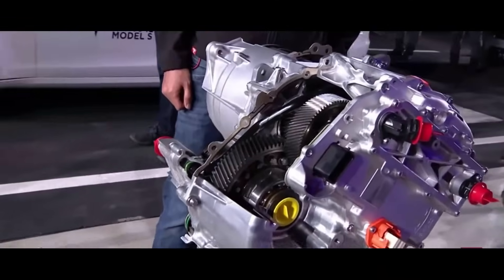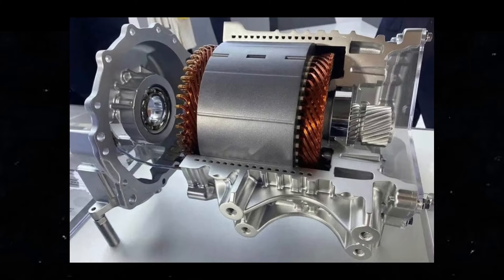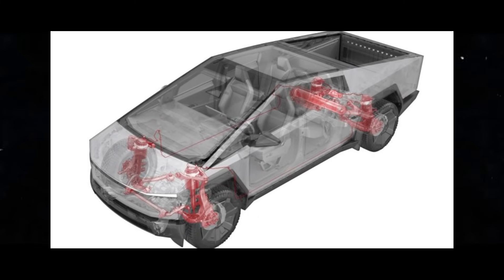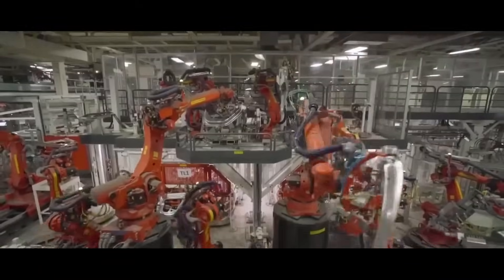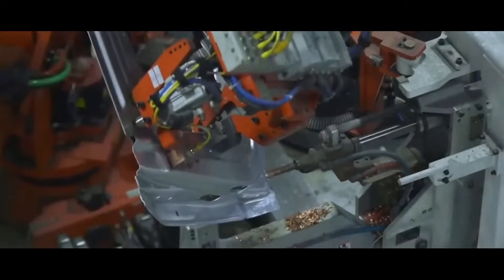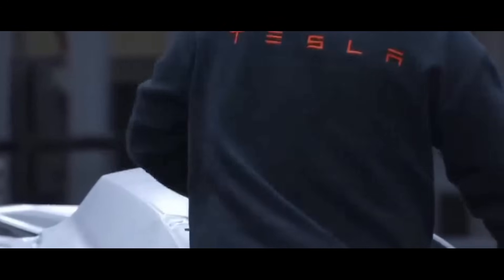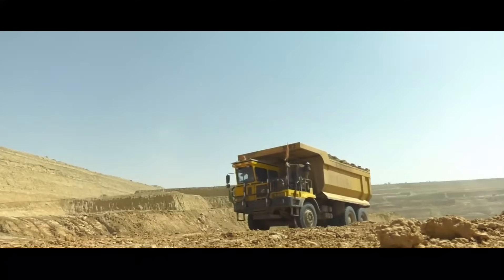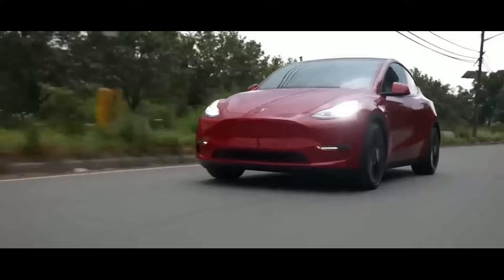Elon Musk REVEALS New TESLA Engine That Promises to Forever Change the Automotive Industry!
Elon Musk has just unveiled the latest breakthrough from the company - the innovative hairpin motor. In this video, we will thoroughly explore how Tesla is transforming the automotive industry with this new motor that promises to redefine the concepts of efficiency and performance. Discover the details behind the new hairpin motor, from its compact design to the advanced technology that makes it lighter and more efficient. We will delve into the impressive features of this motor, highlighting how Tesla optimized the inverter, chiller assembly, and overall motor layout to provide an even more exhilarating driving experience.
Elon Musk, the visionary behind Tesla, reveals the secrets behind this innovation, explaining how the company is shaping not only the future of electric cars but also how motors are designed and manufactured. Learn how Tesla is leading the way towards sustainability by eliminating the use of rare earth metals in its new motors.

THE END OF LITHIUM! Elon Musk reveals new BATTERY that will change the entire industry!